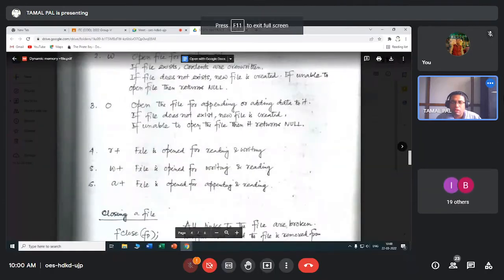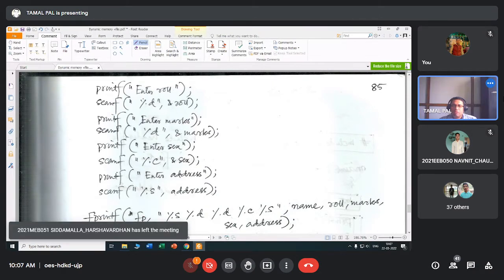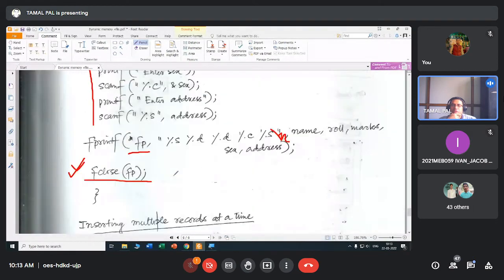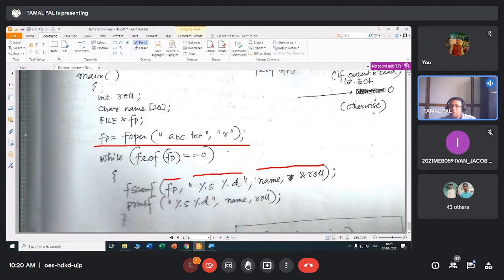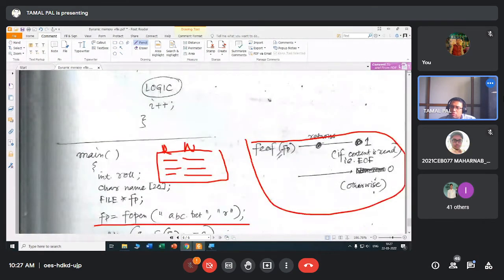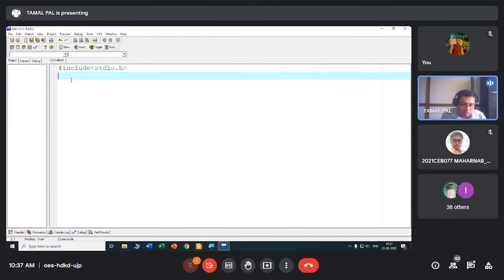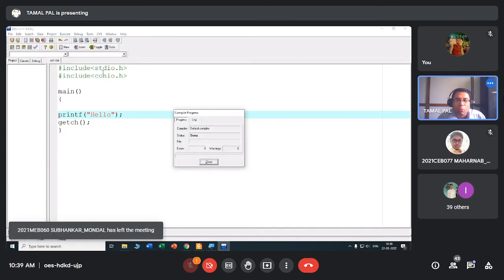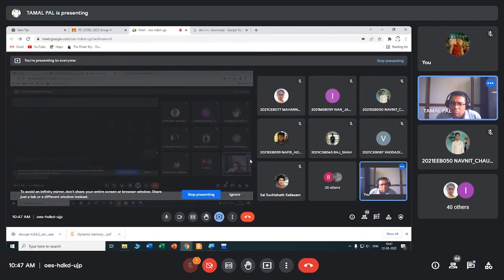Programming with "C" ( 22 march , 2022 )